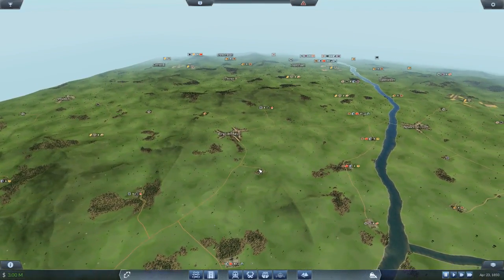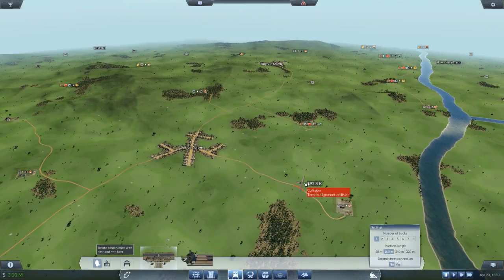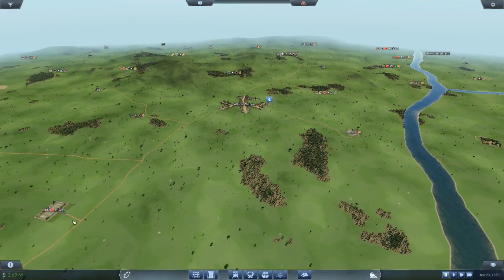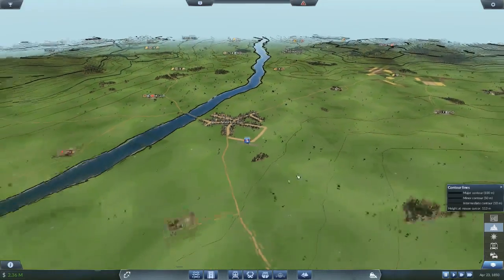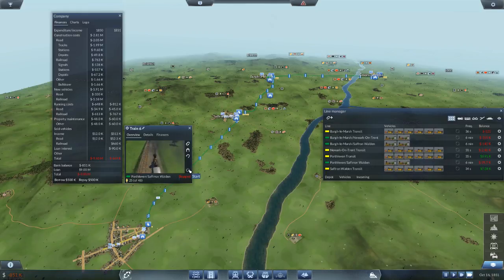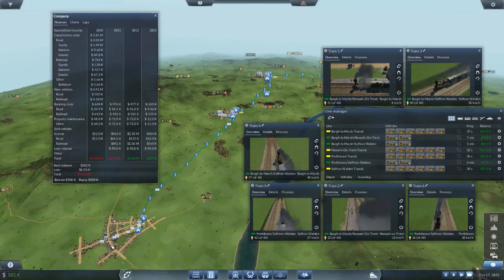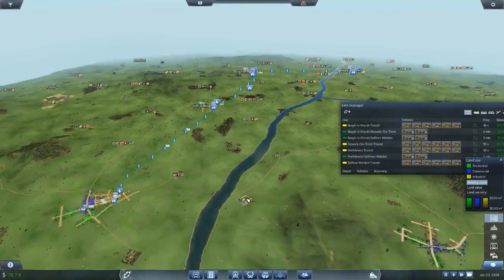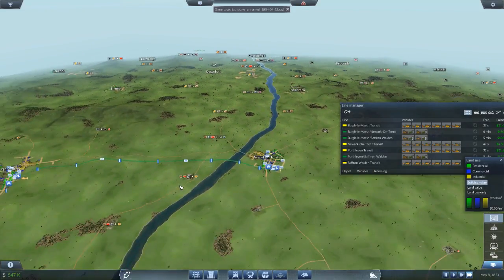Moving People And Making Money - BC's Got Transport Fever - 01